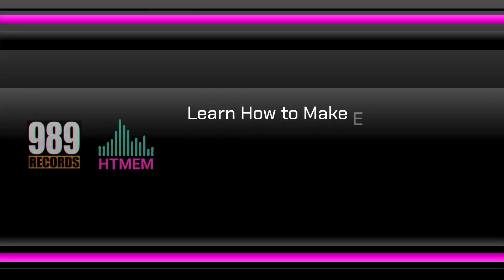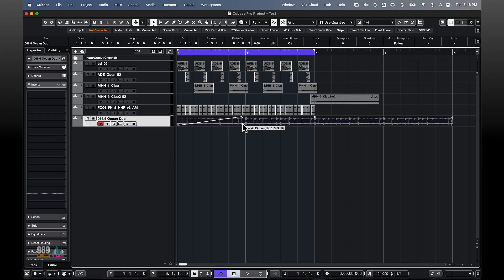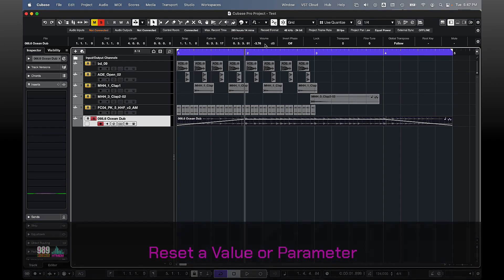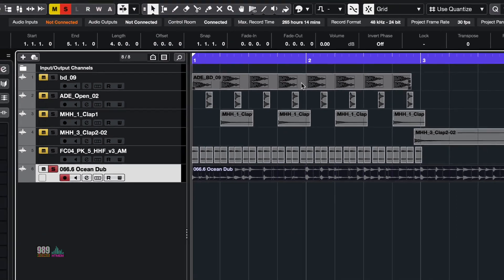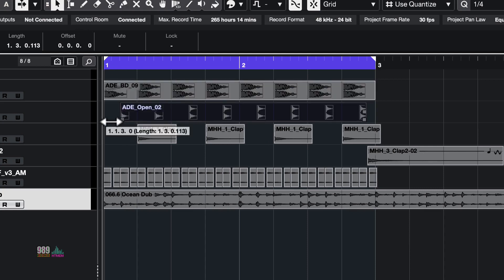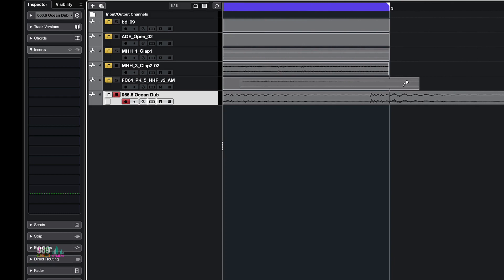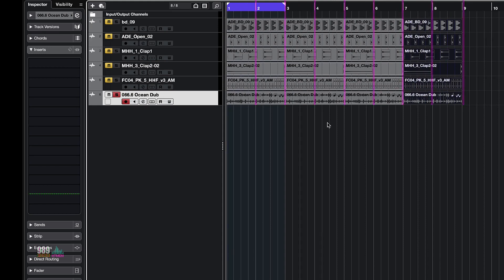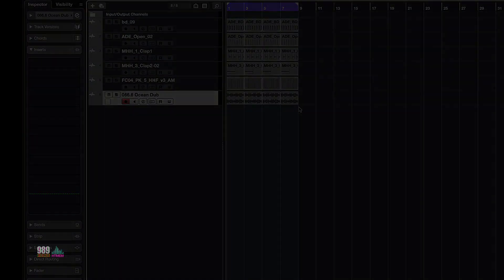Make Electronic Music Like a Pro – A Step-by-Step Guide to Exploring Cubase Events and Parts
Do you want to learn how to make electronic music with Cubase?

In this lecture, we are going to talk about events and parts - two of the most important things for making great music using

Learn how to create a part and assemble events into one container. With this knowledge, it'll be easier than ever to make awesome electronic music!

So don't wait - watch now!

Start your journey today and learn how to make electronic music with Cubase!

🔥 Learn How to Make Electronic Music With Cubase
Get this Course - Get 6 Bonuses
- Steinberg Certified Training
- Lifetime Access
- Community Access
- Certificate of Completion
- 350 Free Samples Download
- Free 60 Days Cubase Trial

Plus - 7 Days Money Back with SSL Secure Transactions